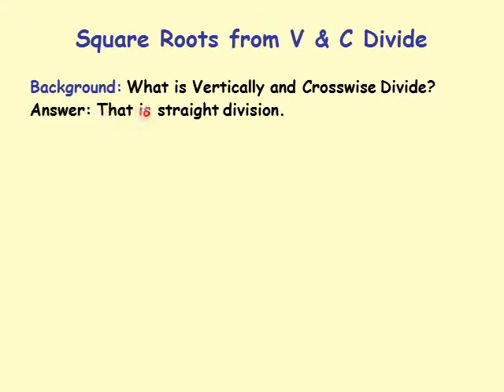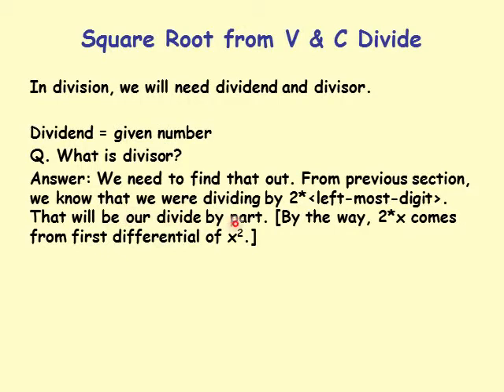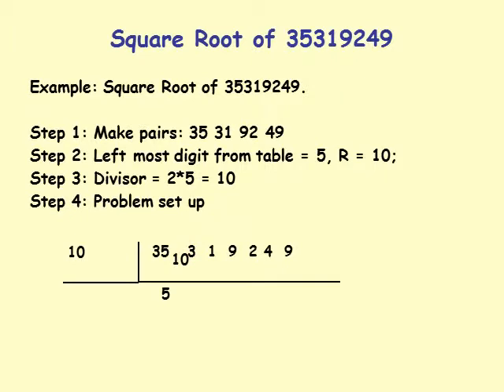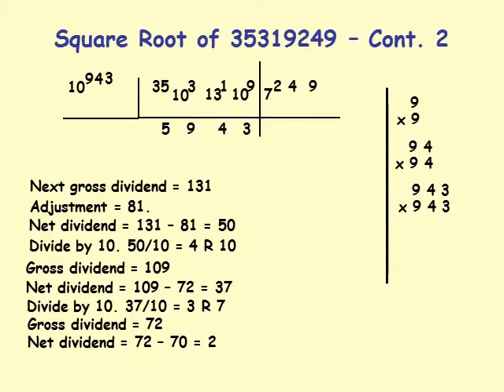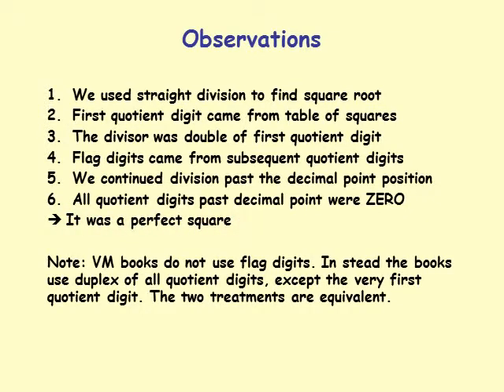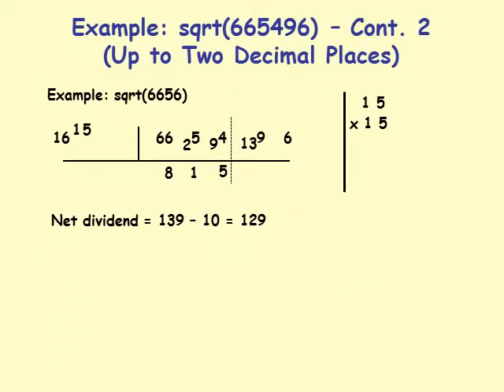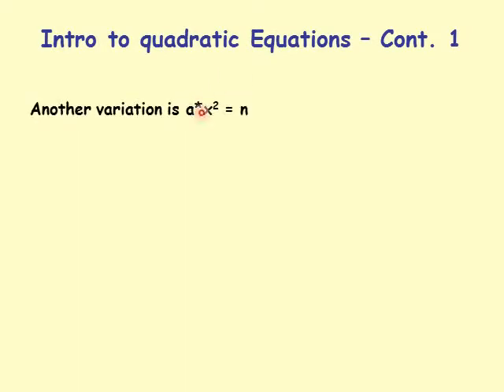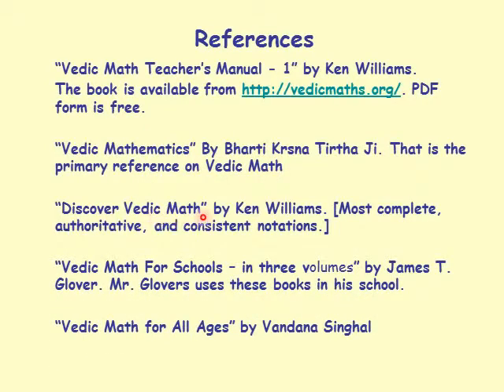Square Root By Vertically & Crosswise Division